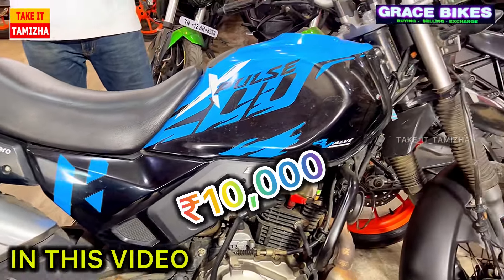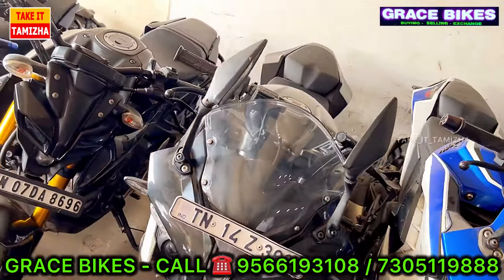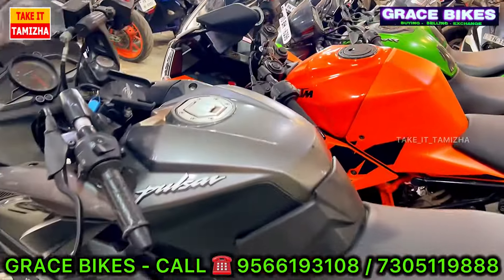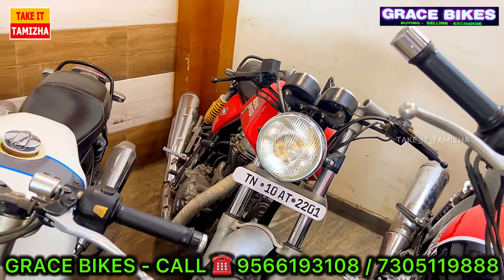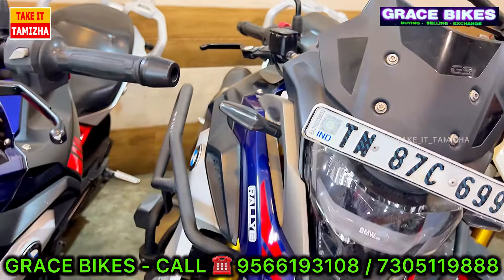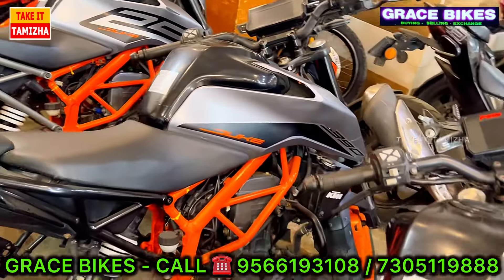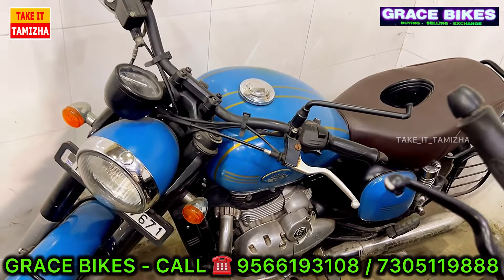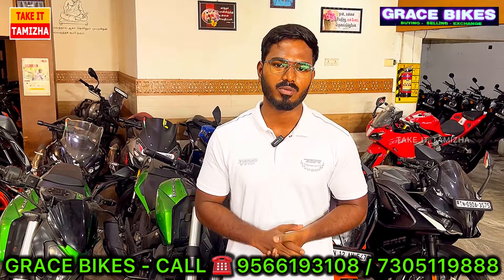😱 வெறும் ₹10,000 இருந்தா BIKE உங்க வீட்ல | வேற லெவல் BIKE SHOP நண்பா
GRACE BIKES
No 1, Thanthai periyar nagar
Kaiveli signal,
Madipakkam
Chennai 100

Join Telegram Channel for Upcoming Videos

வெறும் 1 ரூபாயில் Fancy ltems WholesalePrice

வெறும் ₹4,000/- மட்டும் CHEAPEST DOGS IN CHENNAI | PET MARKET IN CHENNAI

சென்னையில் குறைந்த விலையில் தரமான பைக்குகள் | low budget 2nd hand bikes in market 2023 in chennai bicycle
Bike second hand sale, Bike sales, Second hand bike sales
in tamilnadu, Bike sales tamil, Second hand bike, bikes,
tamil24/7, used bikes, Old Bikes Selling & buying, All
Brands Old Bikes, Hero Honda Bike, Yamaha Bike, Suzuki
Bike, Tvs Bike, Cheapest bikes, Cheapest scootere, Chepauk stadium,
Second hand bikes and scooter in chennai, Bikes in
Chennai, Scooters in Chennai,Bike, Bike second hand sale,
Bike sales, Second hand bike sales in tamilnadu, Bike
sales tamil, Second hand bike, bikes, tamil24/7, used
bikes, Old Bikes Selling & buying, All Brands Old Bikes,
Hero Honda Bike, Yamaha Bike, Suzuki Bike, Tvs Bike,
stadium, Second hand bike in Chennai, Second hand bikes
and scooter in chennai, Bikes in Chennai, Scooters in
Chennai bike market tamilnadu, biggest bike market, bike
video, bike secondhand review, bike video tamilnadu,
jaffer explorers, cheap and best price ,alangulam bike
market, second hand bike market alangulam, tamilnadu
bike market, tirunelveli bile market, tenkasi bike market,
salem bike market, madurai bike market car second hand
review, coimbatore bike market, biggest bike market,
second hand bike tamil, bike tamil, madras bike market,
2000 price bike, 5000 price bike ,rx 100,r15,bullet, diesel
bullet, 7000 price bike, Second hand sports bike in chennai Sports bike in chennai
Super bikes in chennai Superbike cheapest sports bike in
chennai ktm second hand bike in chennai second hand suresh explores take it tamizha
bike in chennai latest video second hand bike in chennai
new video second hand bike in chennai power bikes
second hand bikes second hand bikes coimbatore second
hand bikes in chennai second hand bikes in chennai
chepauk used bikes in chennai used bikes in chennai tamil
Used Bikes Market in Tamilnadu - Best Used Bikes in
Chennai - Cheap & Best Used Bike Market in Erode -
Bike, Tvs Bike, Cheapest bikes, Cheapest scootere, Bike
market, Chepauk stadium, Second hand bike in Chennai,
Cheapest bikes, Cheapest scootere, Bike market, Chepauk

*There is no intention to promote any place, product,
person or Religion.
*This video are not insult, wound or hurt any religion or
the religious sentiments, beliefs or feelings of any
persons or class or community.
* Buying the products shown in this video at your own
risk.